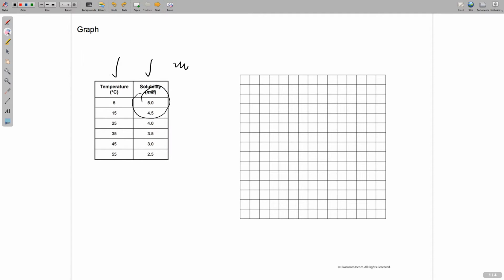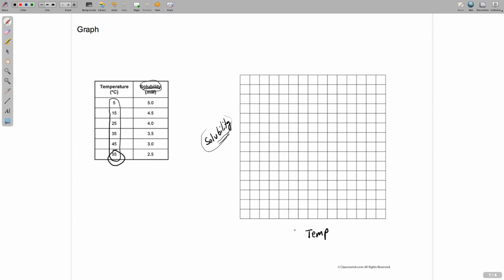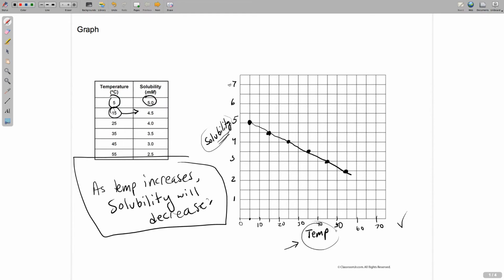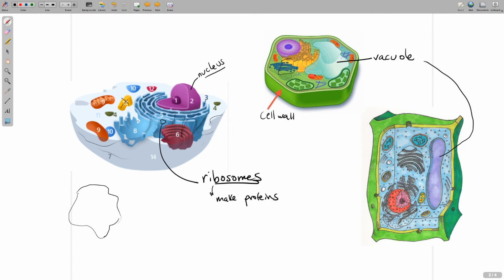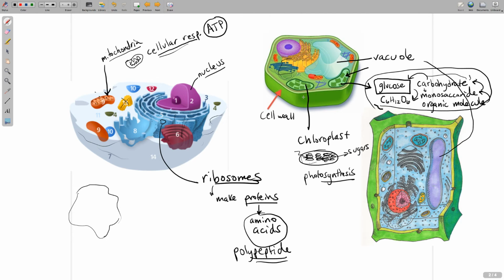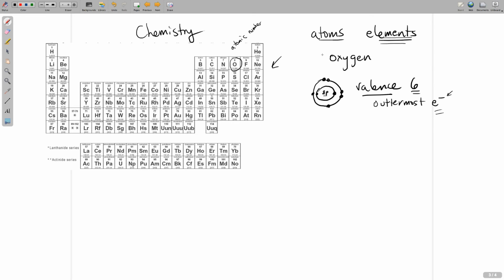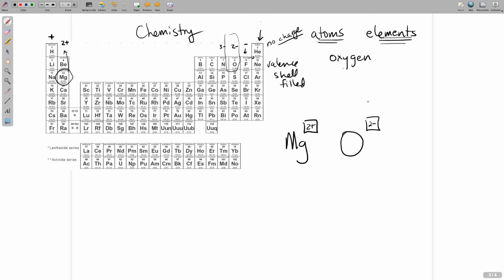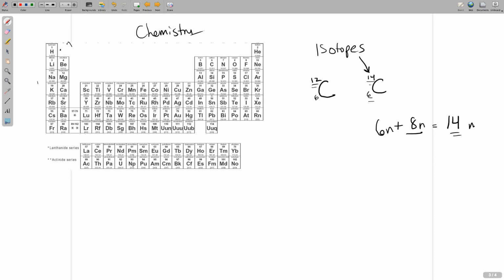Midterm 2016 Study Session 1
Gonzalez study session